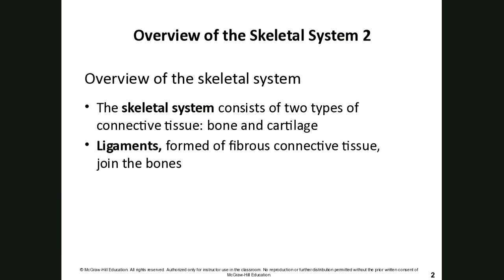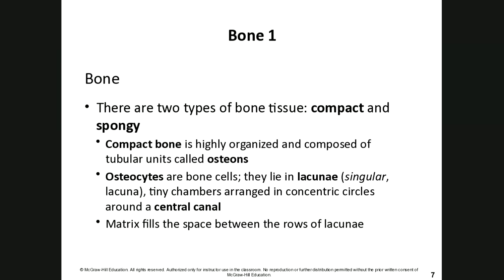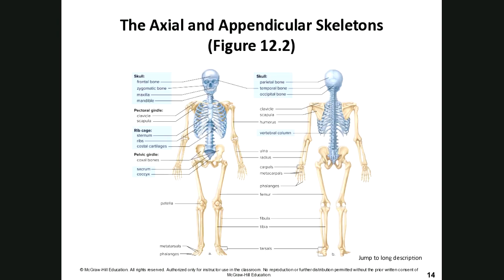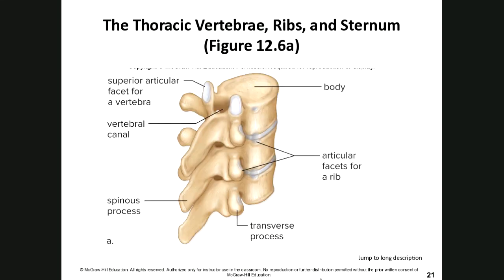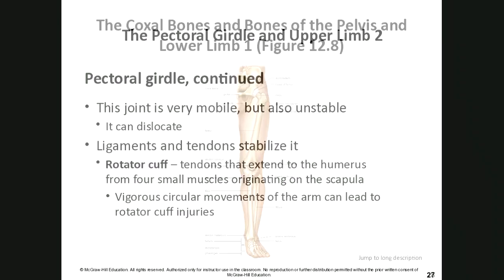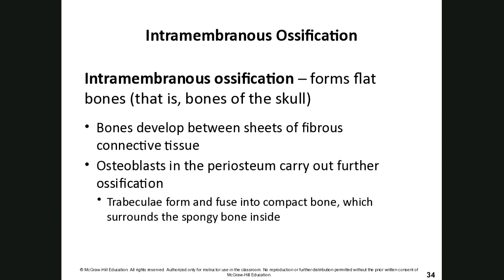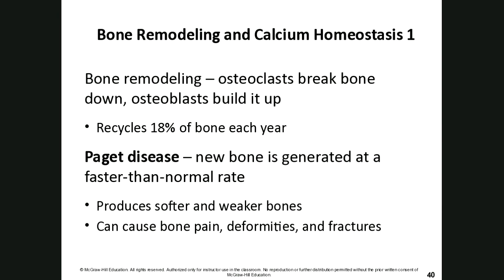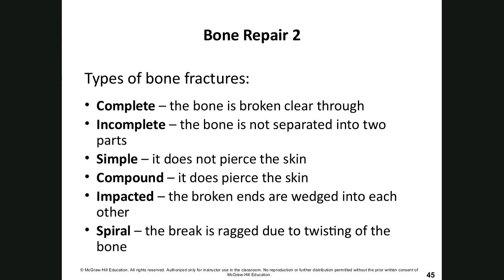Human Biology Chapter 12 Skeletal System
Mader Human Biology 15th ed. Chapter 12 Skeletal System